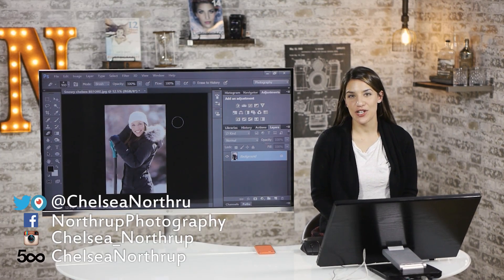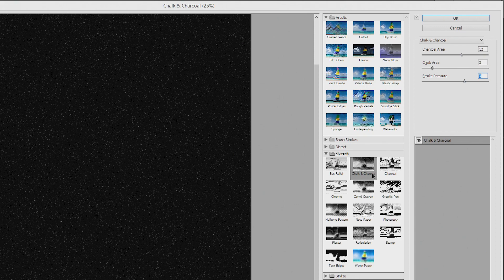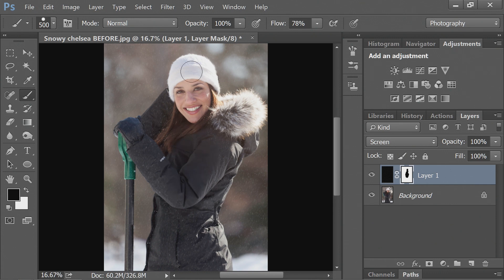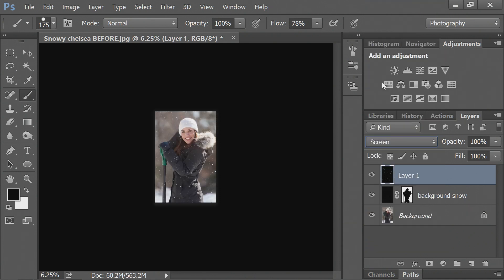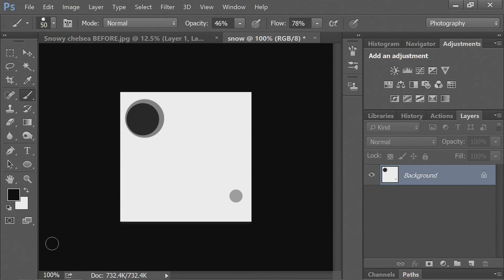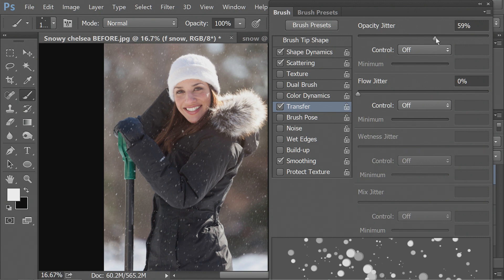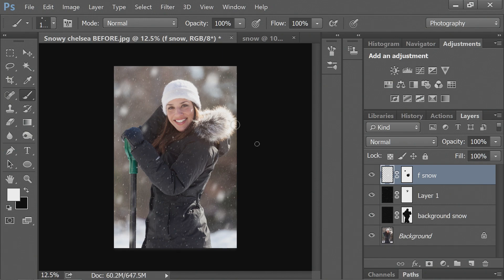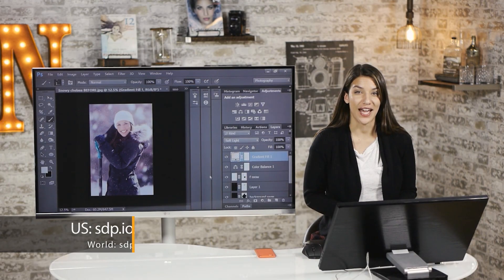Create Snow in Photoshop: How to Make Brushes & use "Add Noise"